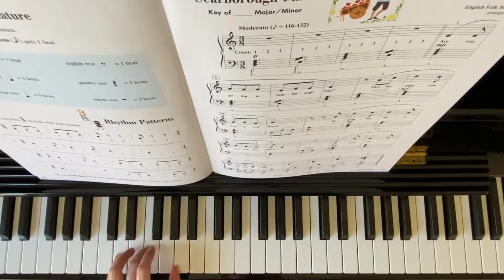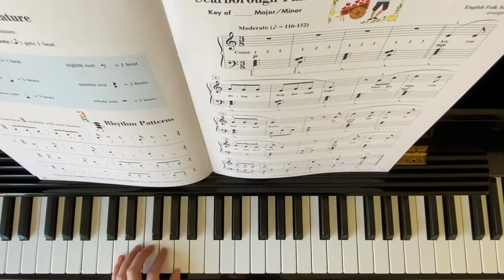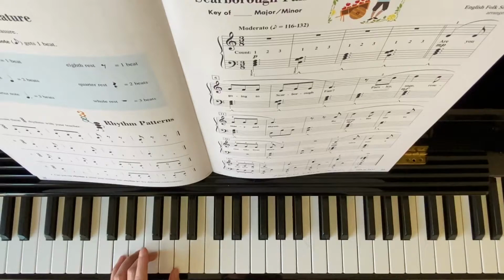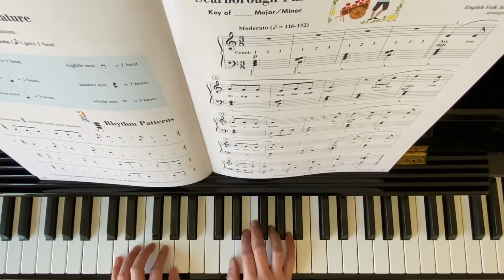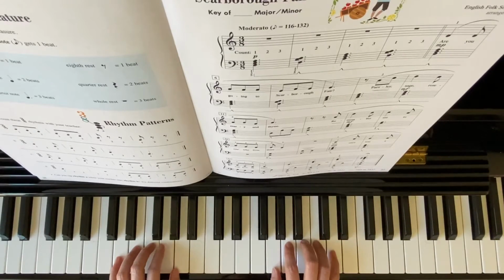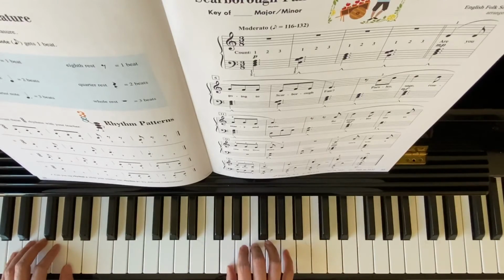“ Scarborough Fair” Piano Adventure Lesson Book Level 3A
🎼オンラインでバイオリンとピアノを教えています。
質問あれば動画のコメント欄に書いてください。
🌸日々のバイオリンとピアの練習の助けになるような動画を配信しています。

🌟Please Turn On 4K(請打開4K 清晰高畫質)( 画質は4K設定をお願います)